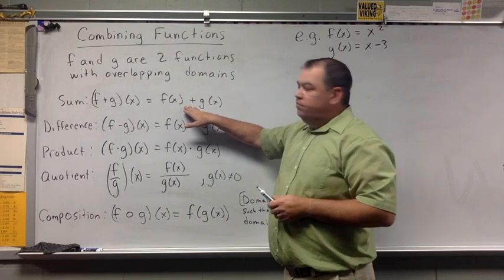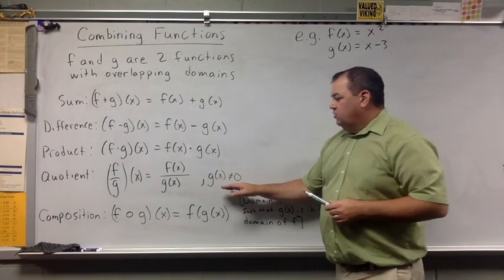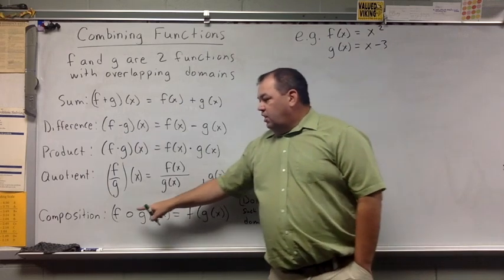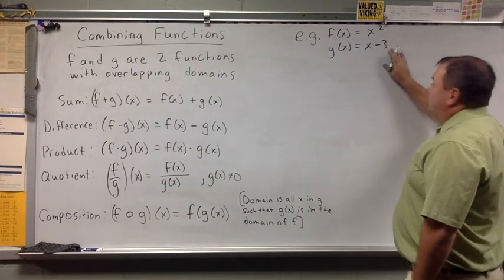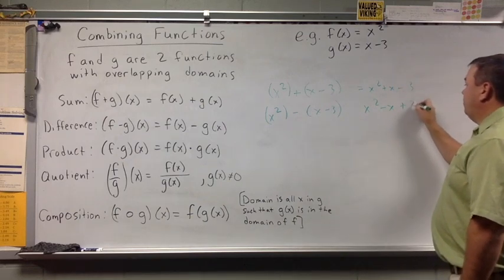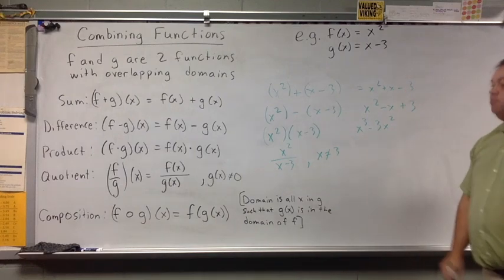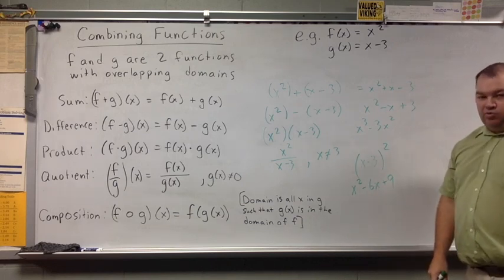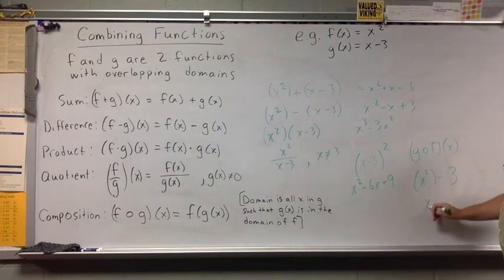Combining Functions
Adding, subtracting, multiplying, dividing, and composing functions is explored.